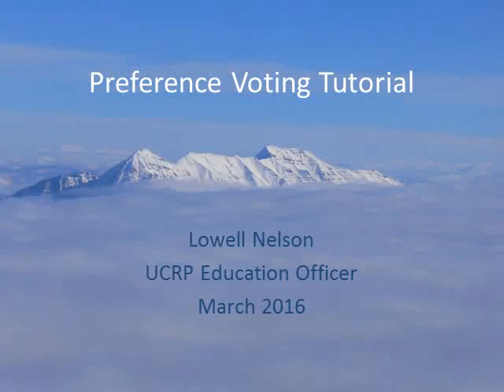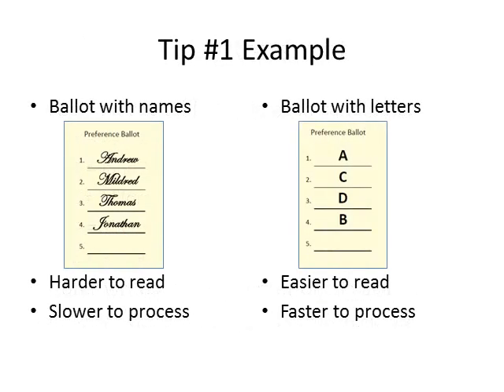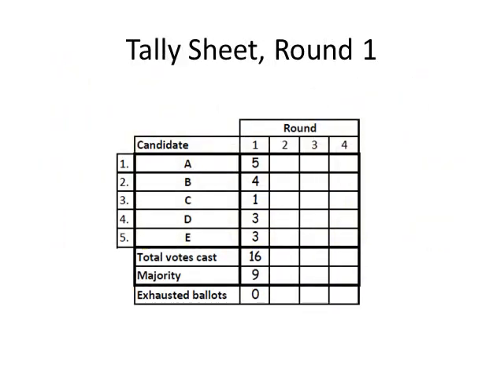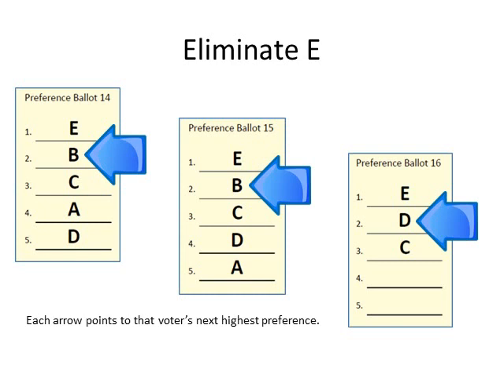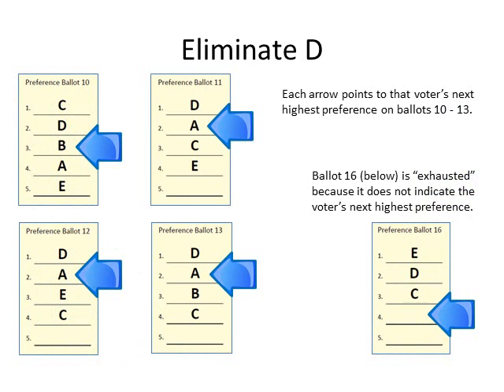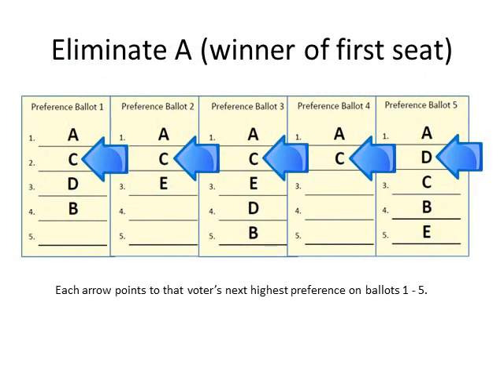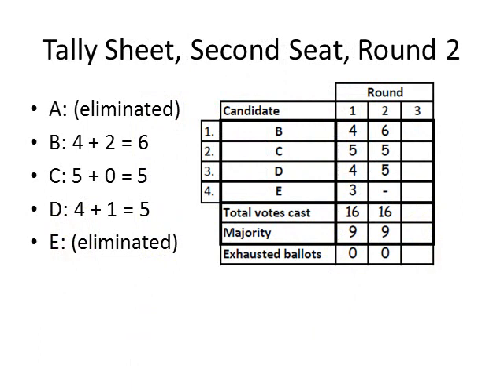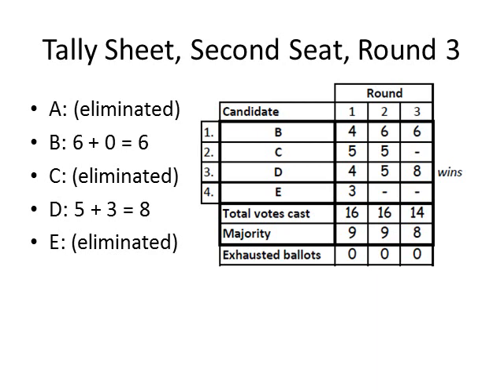Preference Voting Tutorial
Ballot-by-ballot illustration of how to count the ranked-choice (preference) ballots of 16 voters using Instant Runoff Voting (IRV). They choose among five candidates  to fill two seats. Features two helpful tips that make counting faster and more accurate.

See ready-made (short) ballots that accommodate up to 5 candidates
See ready-made (long) ballots that accommodate up to 13 candidates